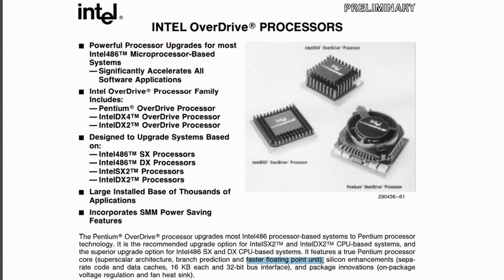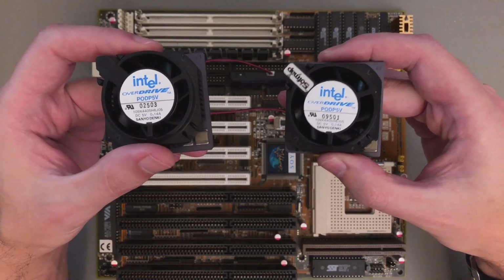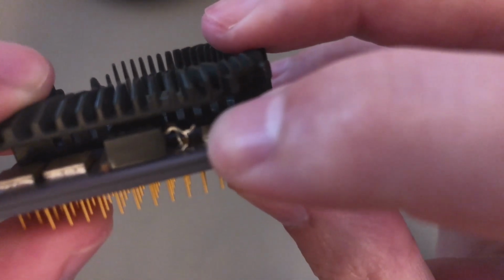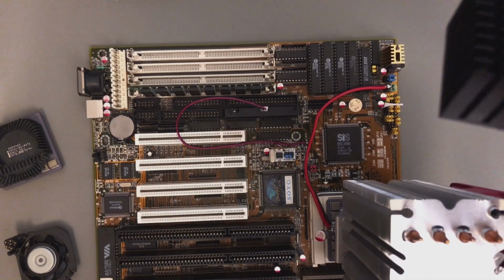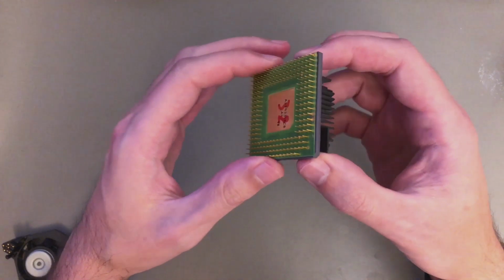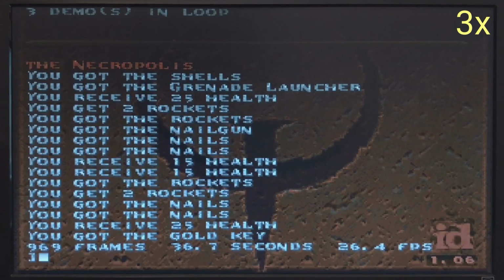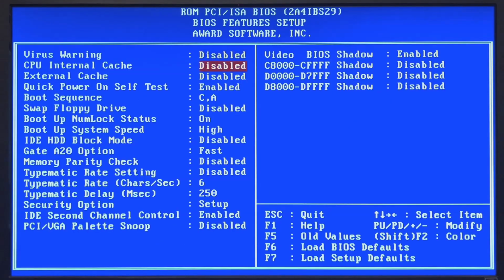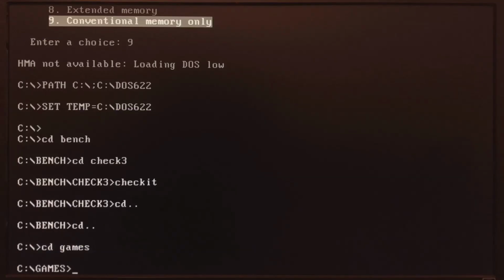Pentium Overdrive (Socket 3). Modding, Over/Underclocking. New Records! IBM-XT Performance Possible?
The focus of this video is on the Intel Pentium Overdrive Processor...
for 486 M/Bs (Socket 2/3), models PODP5V63 and PODP5V83.
I am using again my heavily modified Soyo 4SAW2 M/B (SIS 85C496).

Some crazy amount of information in this video.
Yeah I cover Everything, absolutely Everything!
I had a-lot of fun with this one here...
Modified the cooling, the voltage regulator and more.

Extreme Overclocking / Underclocking!
What was the performance in DOS Quake?
Is IBM-XT (8088) performance possible?
The answers in the video, Enjoy! :)

-- TIMESTAMPS --
00:00 - Intro
01:06 - About the Pentium Overdrive.
06:24 - Modding the Stock Cooler.
10:54 - Modding the Voltage Regulator.
22:55 - Modding some Config Pins.
25:12 - Overclocking Results.
34:30 - Underclocking Results.
42:16 - Outro